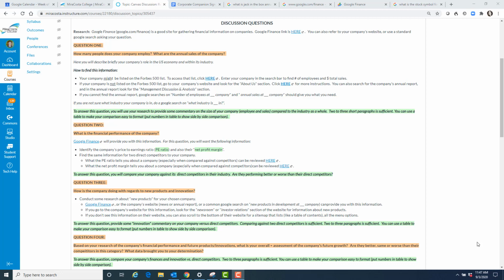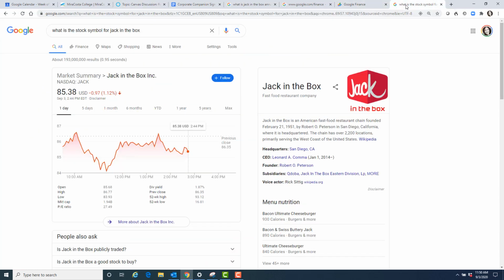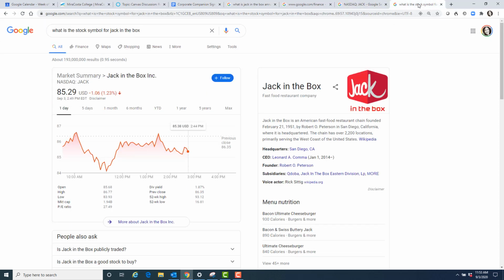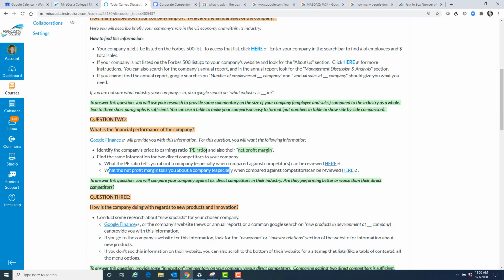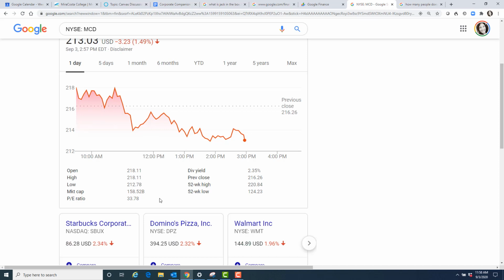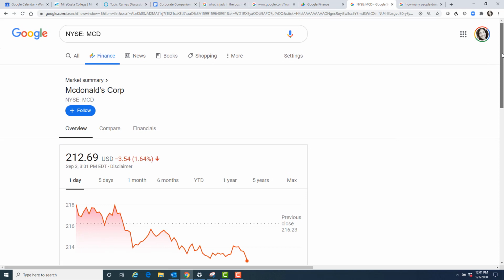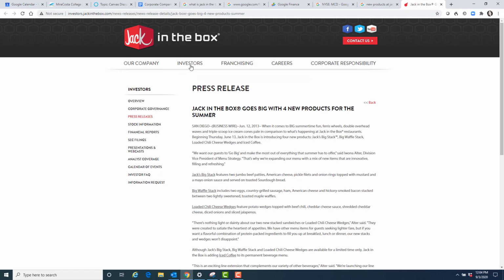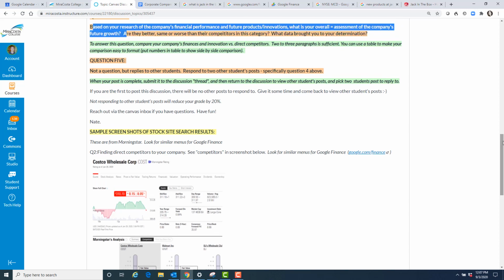BUS 120: Corporate Companion Step 1 Research Instructions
NOTE:  Please ignore the point values shown in the assignment.  The assignment shown in the video was from a prior semester, with different point values on the assignment.

This screenshare video shows you where to go to complete your research for this first corporate companion step.